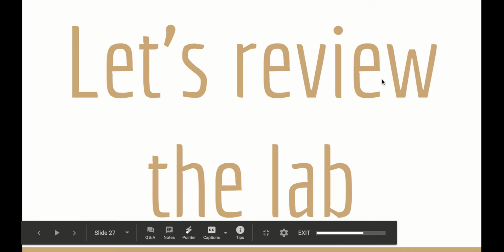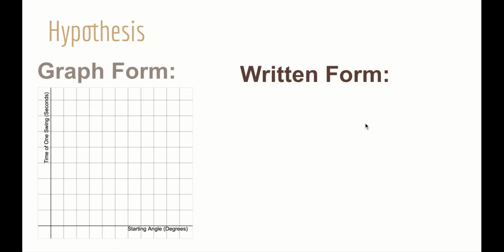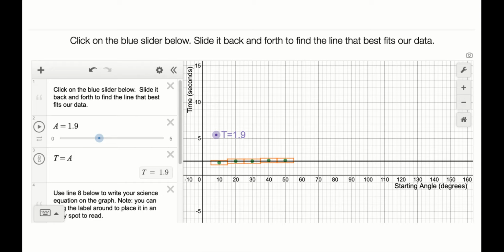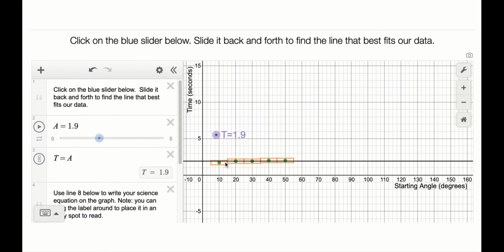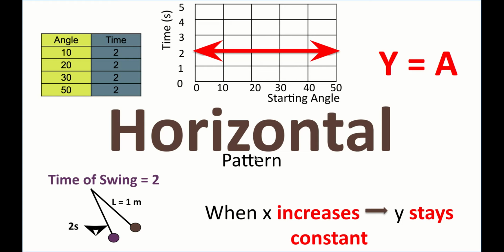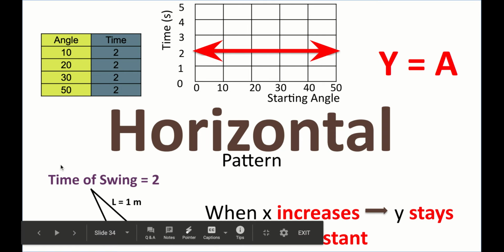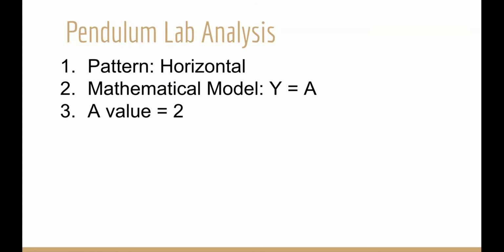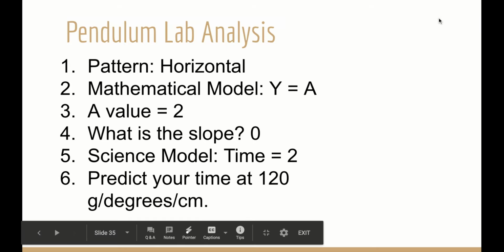Pendulum Experiment - Results Explained